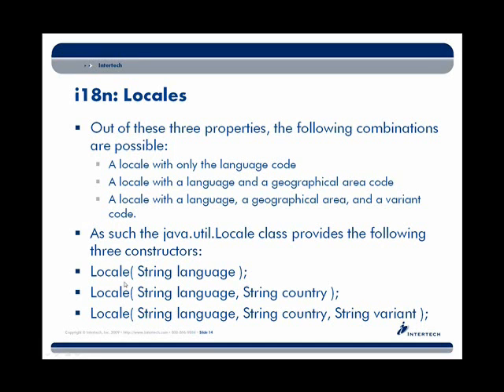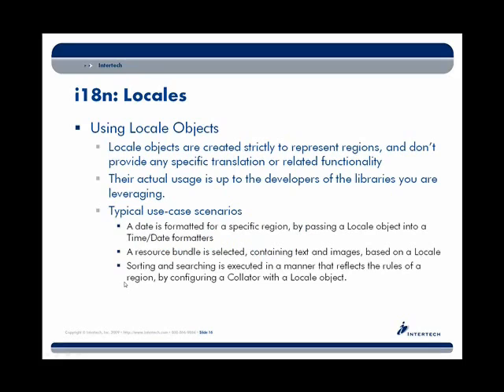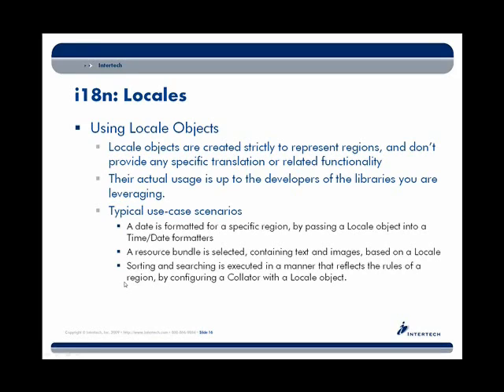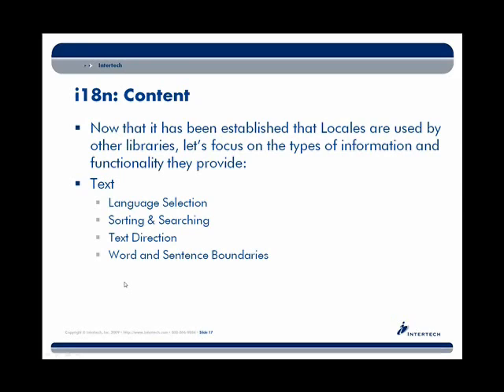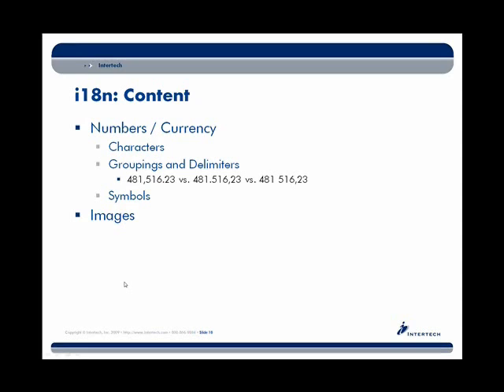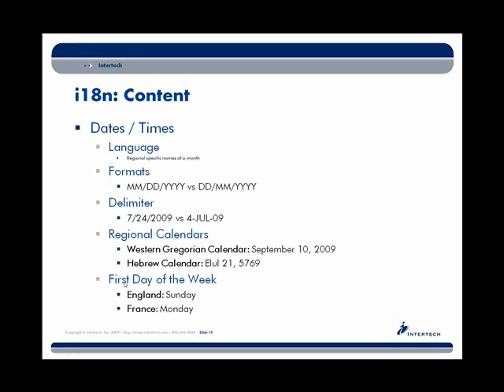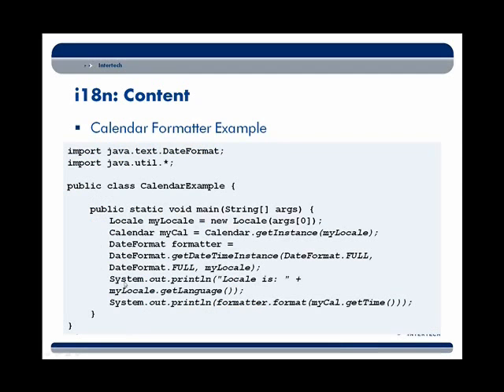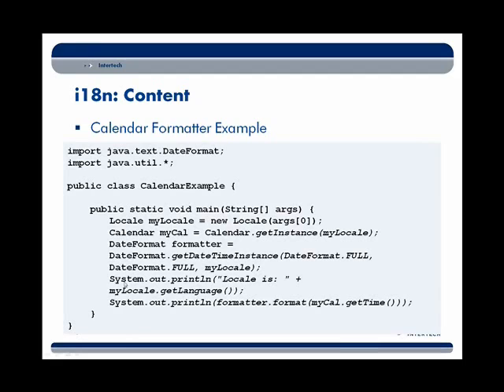Intertech Globalizing your Java Application Training-3